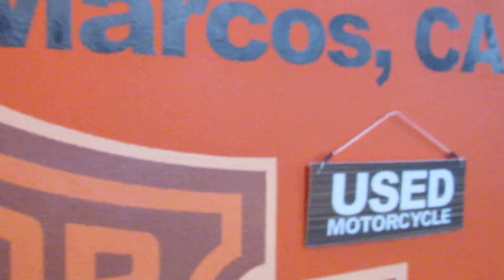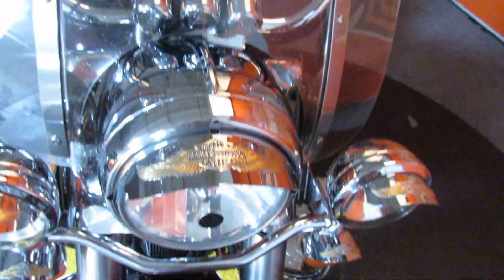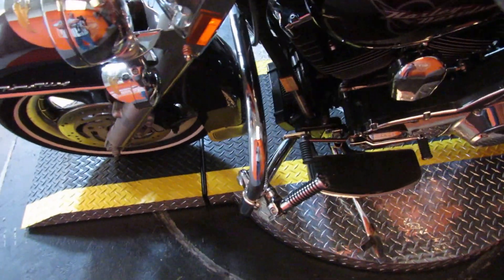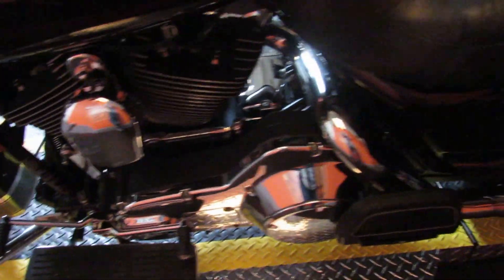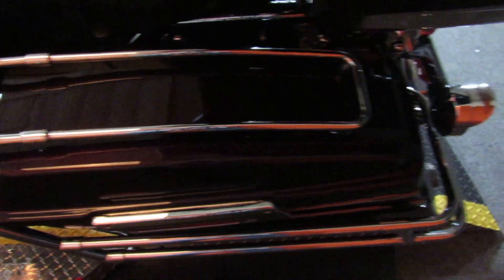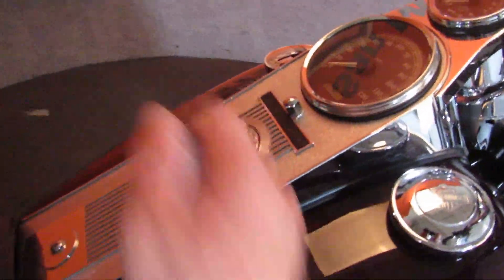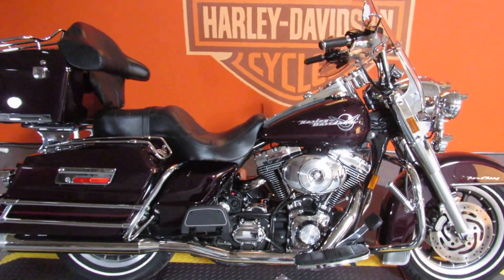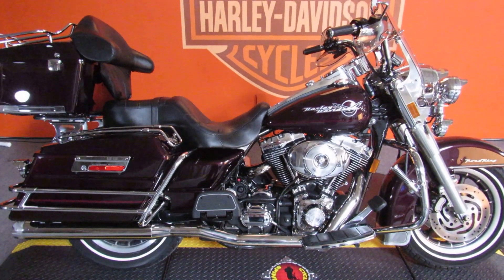Biggs Harley-Davidson San Marcos, CA